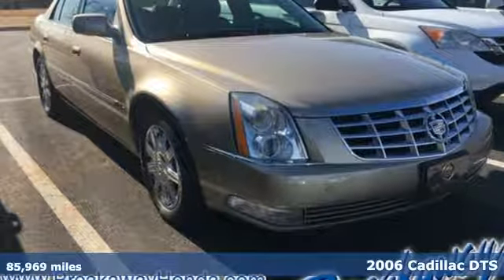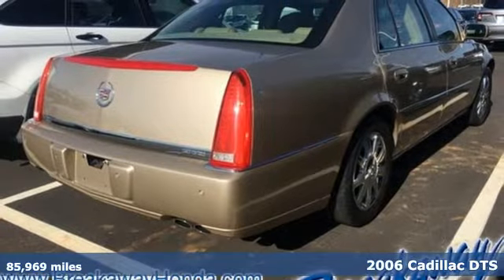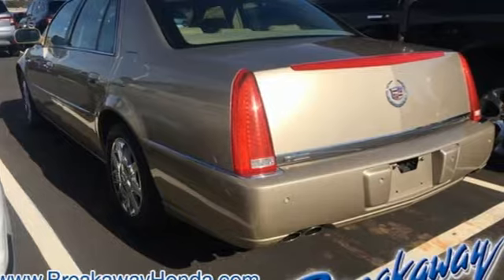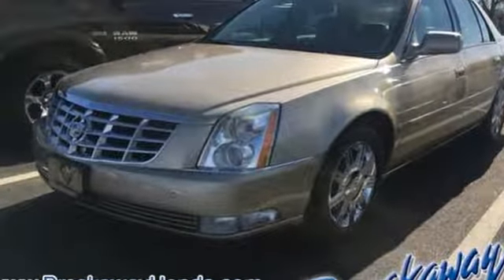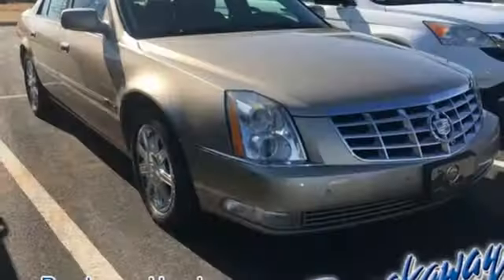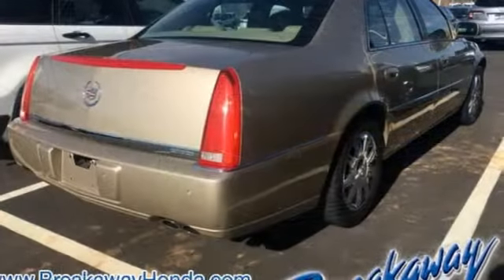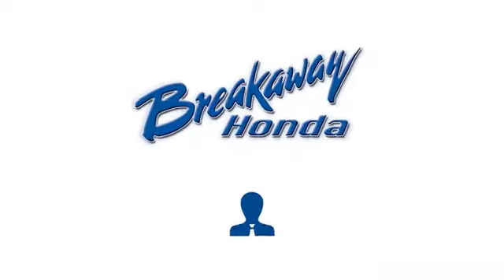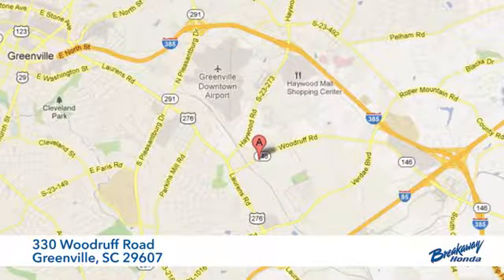Used 2006 Cadillac DTS Greenville SC Easley, SC B190209A - SOLD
Year: 2006
Make: Cadillac
Model: DTS
Engine: Northstar 4.6L V8 SFI DOHC
Transmission: 4-Speed Automatic with Overdrive
Color: Beige
Interior: Very Dark Cashmere/Shale Accents
Mileage: 85969
Stock #: B190209A
VIN: 1G6KD57Y96U197065

Address:
330 Woodruff Road